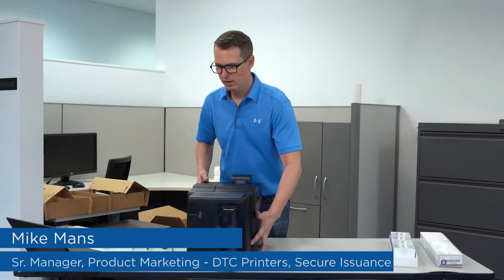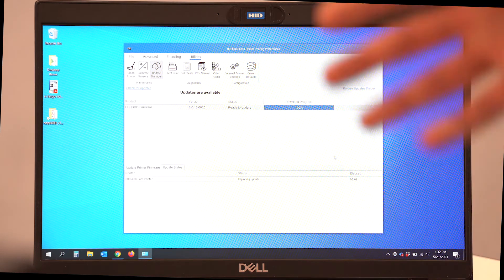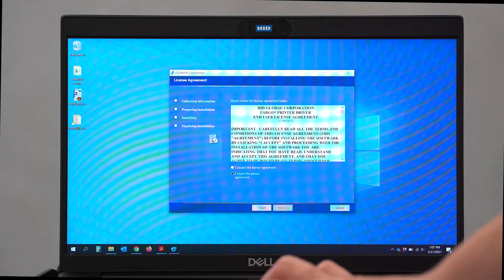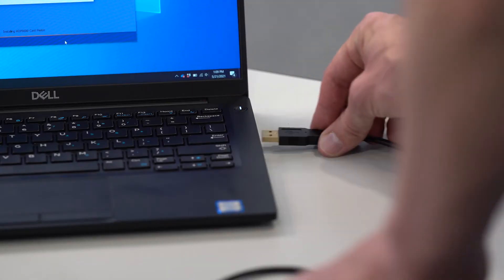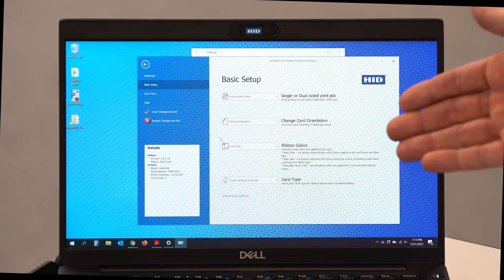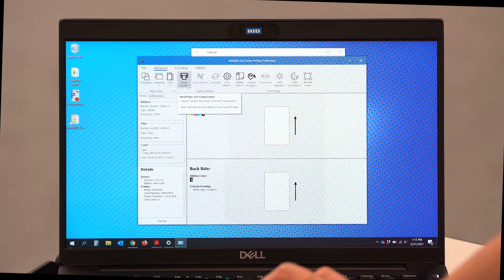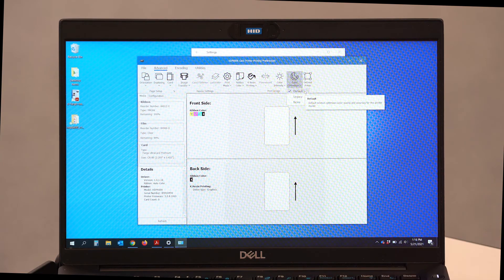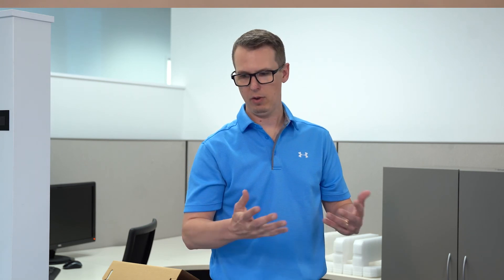HDP6600 Unboxing - 3. Driver set-up